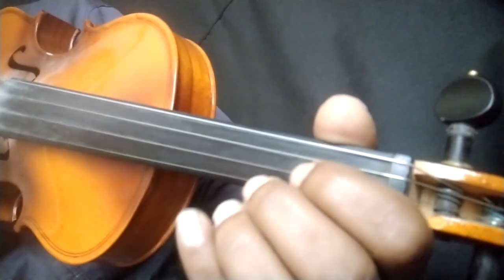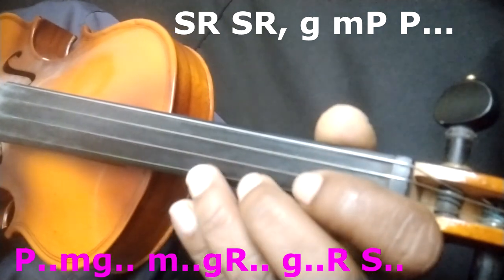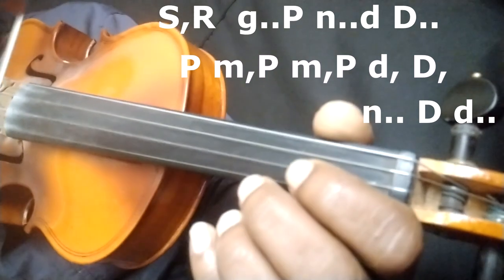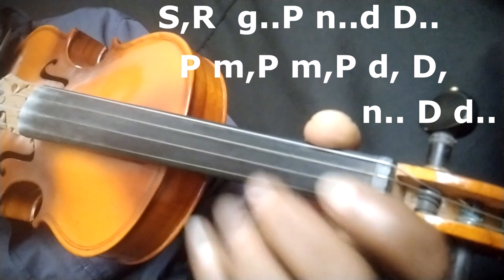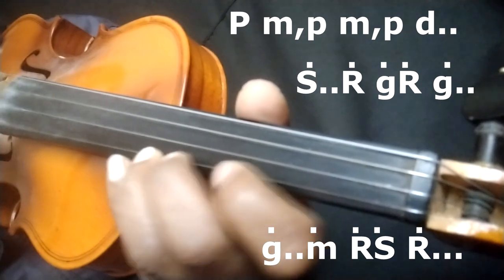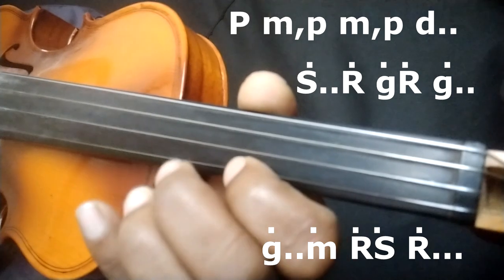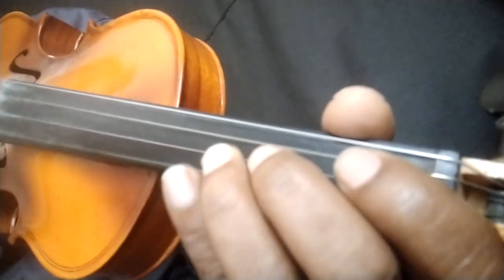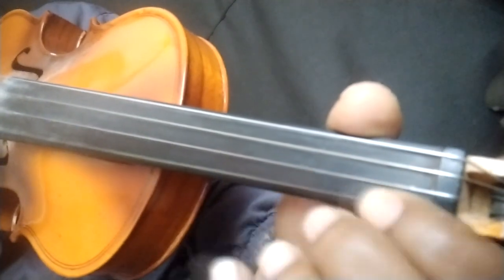Punnagai Mannan Movie Theme Music punnagai Mannan moviethememusic carnatic violin notes #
punagaimannanthememusic punnagaimannanthememusicviolin punnagaimannanthememusicviolinnotes punnagaimannanthememusiccarnaticviolinnotes punnagaimannanthememusicno Listen to the Chartbuster Theme Music from the Blockbuster Tamil Movie PunnagaiManna, Starring Kamal Haasan & Revathi in the lead roles, Directed by K Balachander and Music Composed by Isaignani Ilaiyaraaja. only on Ilaiyaraaja Official.

Song : Punnagai Mannan Theme Music
Movie : Punnagai Mannan